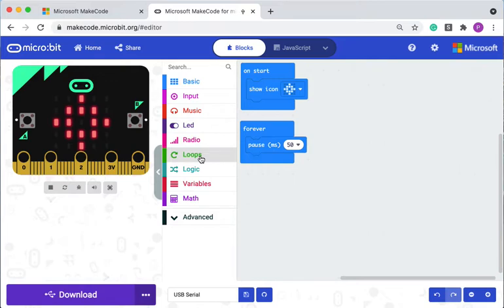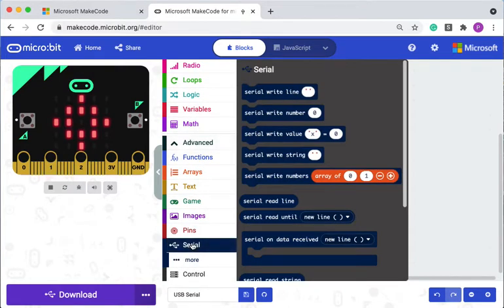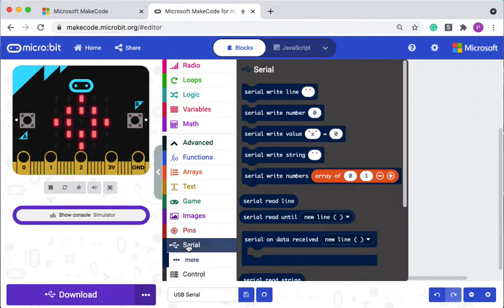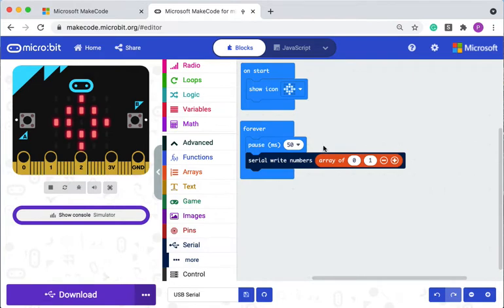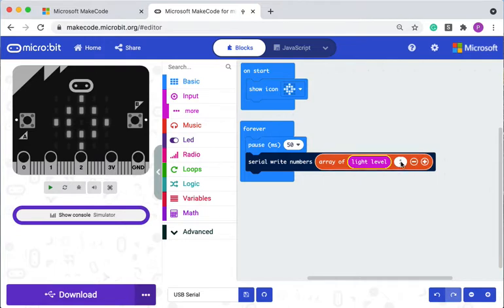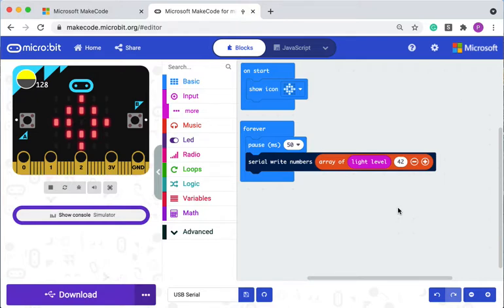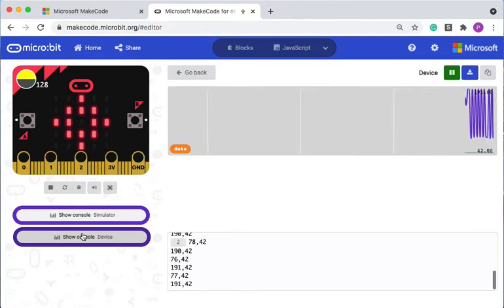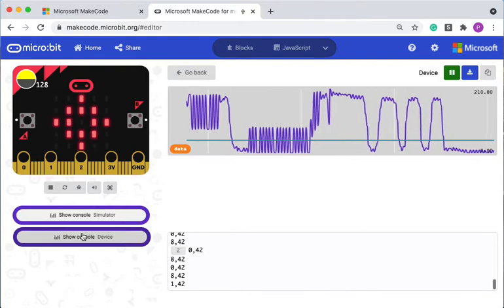Use microbit serial to datalog sensor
Serial communication tools are in the advanced tablet. of makecode (the microbit target)  Serial communication is a way to send messages from the microbit to the makecode window. Use this tool to collect data from your experiments.